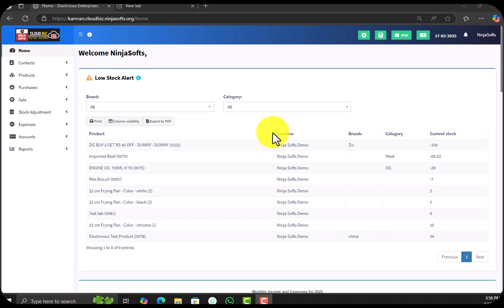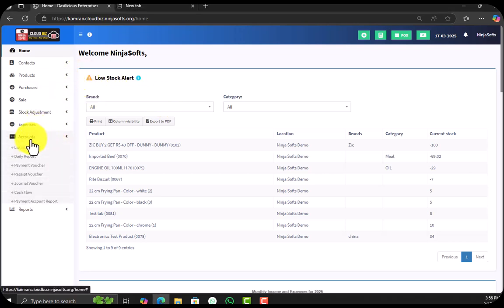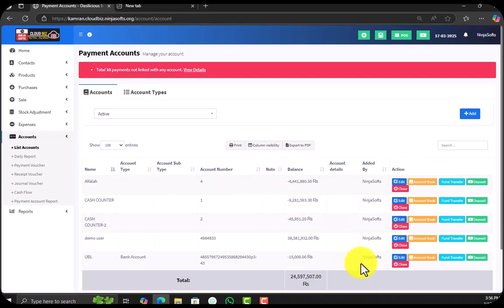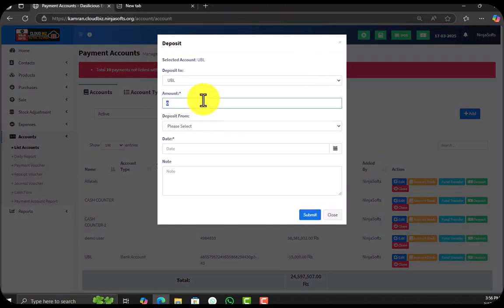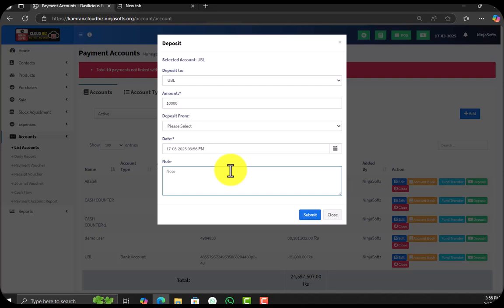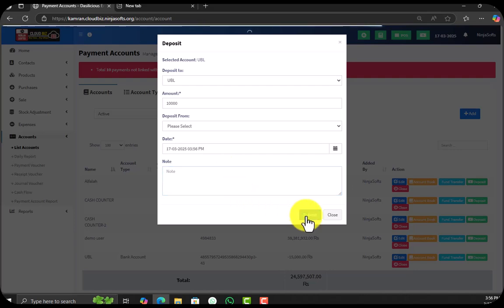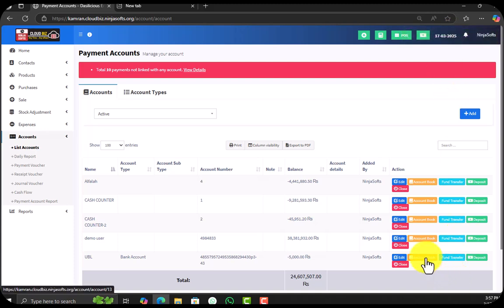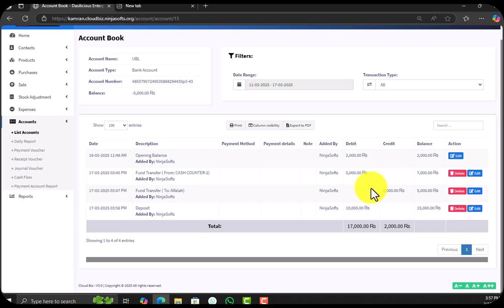How to Deposit Cash in CloudBiz POS | Step-by-Step Guide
Learn how to efficiently manage cash deposits in your CloudBiz Point of Sale (POS) system, powered by Ninja Softs. This tutorial provides a detailed, step-by-step guide on navigating to the "Payment Account" section, accessing the "Deposit" feature, and accurately entering the required cash deposit details. Master this essential function to maintain accurate financial records within CloudBiz POS. We'll show you how to list accounts, use the deposit button, and submit the details, ensuring seamless cash management. This video is perfect for CloudBiz users looking to optimize their POS system usage and improve financial accuracy.